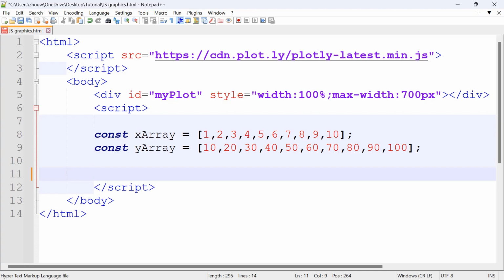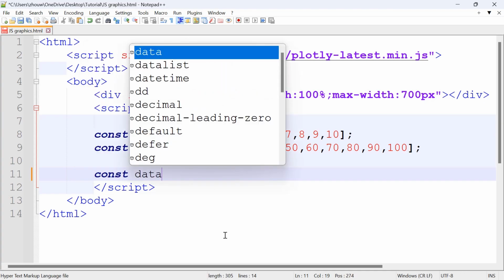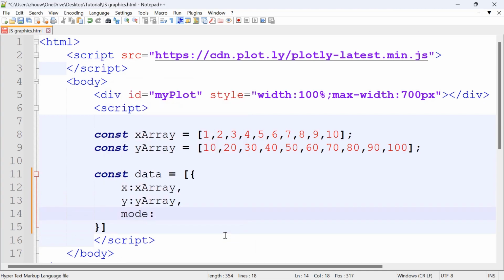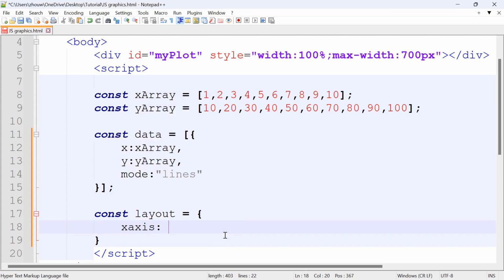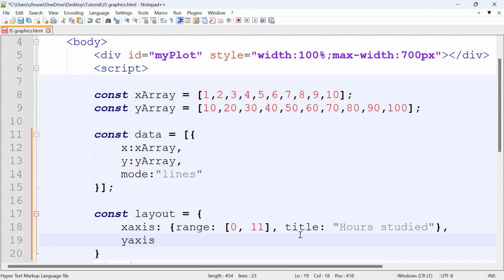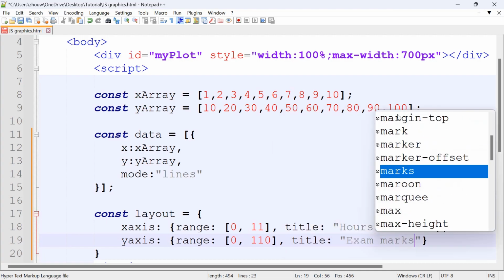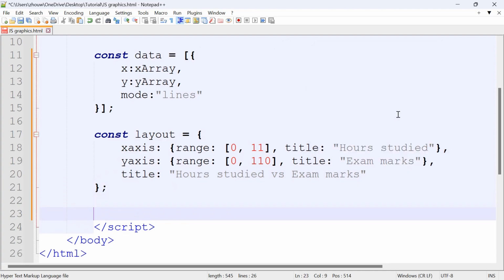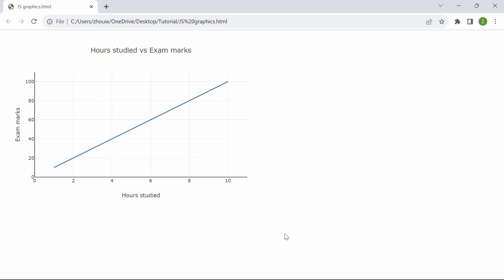JS Graphics | Line Graph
Hi everyone!

This video goes through how to create Line Graph with JS Graphics

Summary
✅ Define Array for x-axis, y-axis
✅ Define Data, Layout

Enjoy :D